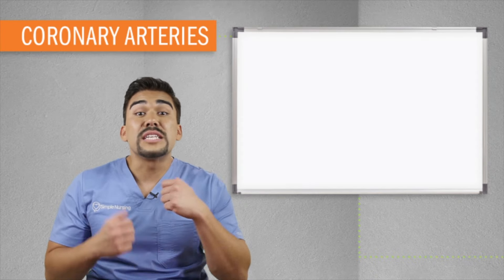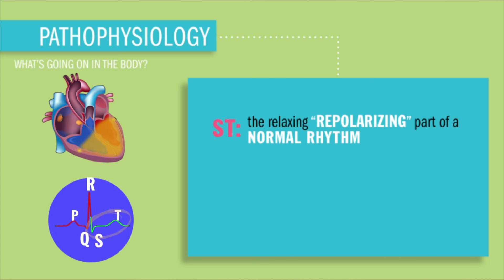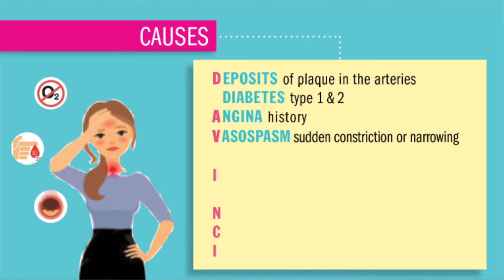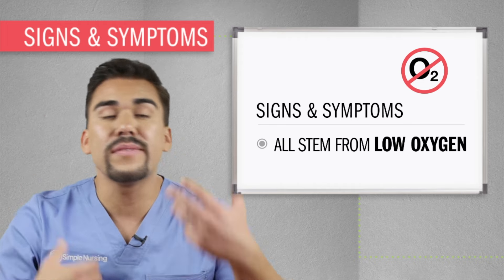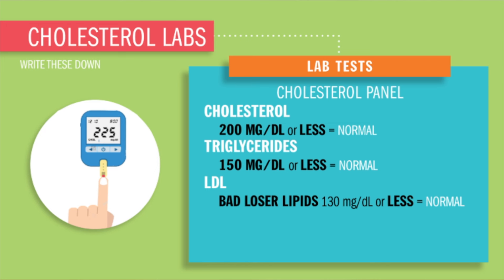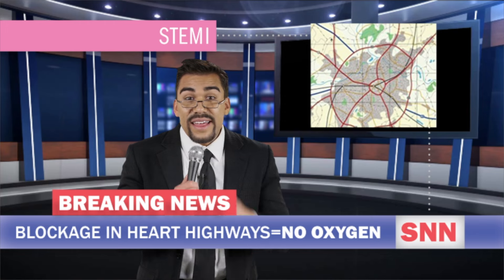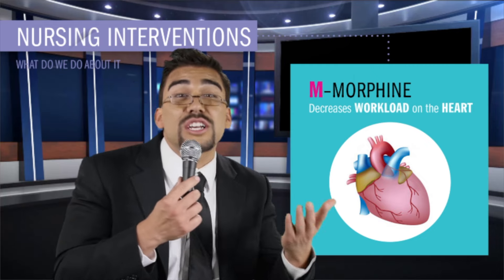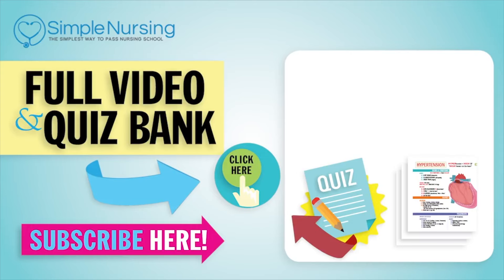EKG I ST Elevated Myocardial Infarction (STEMI)